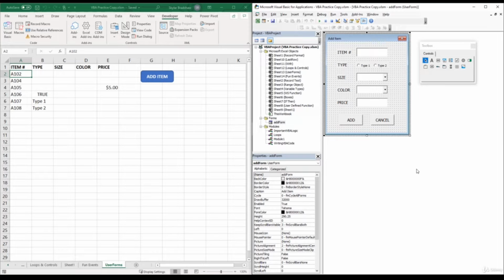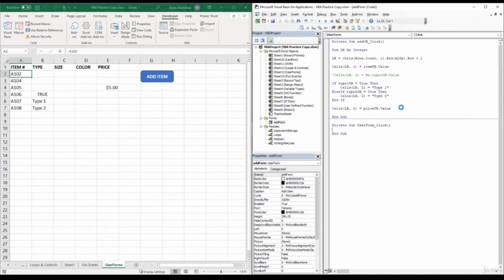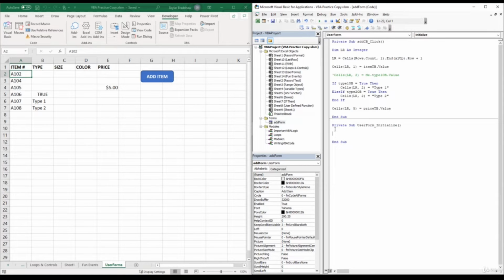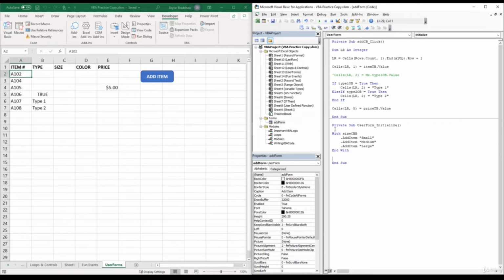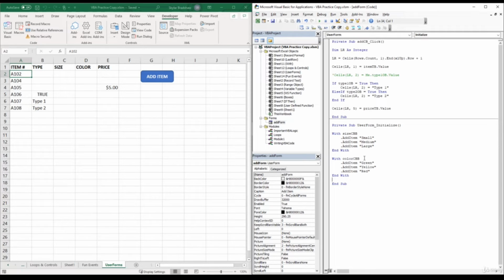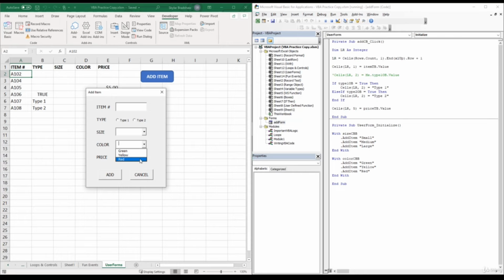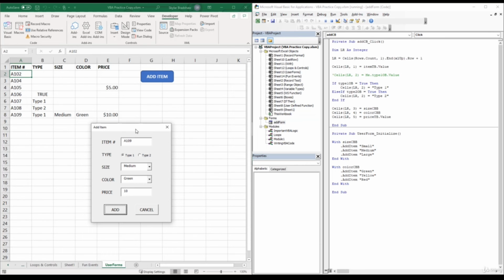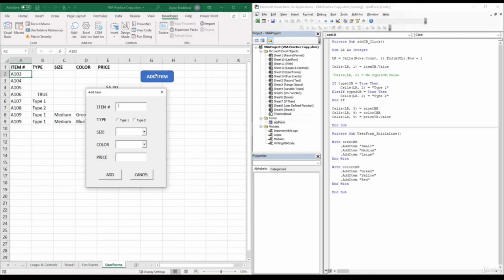6. UserForm ComboBoxes